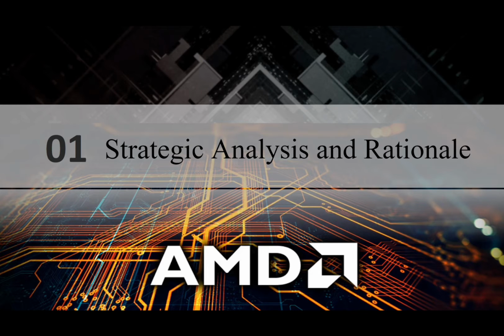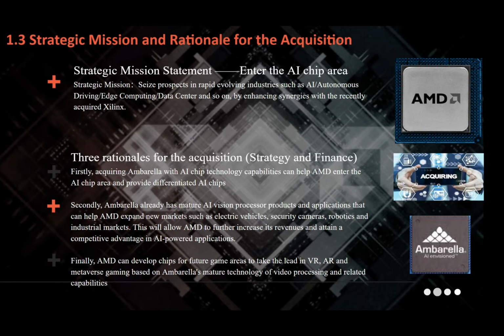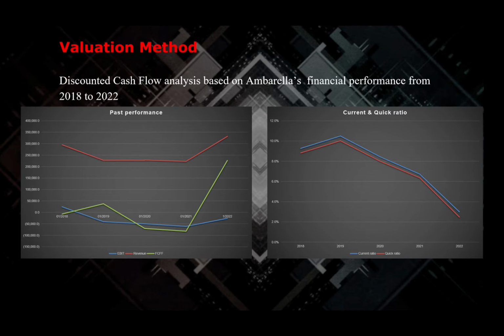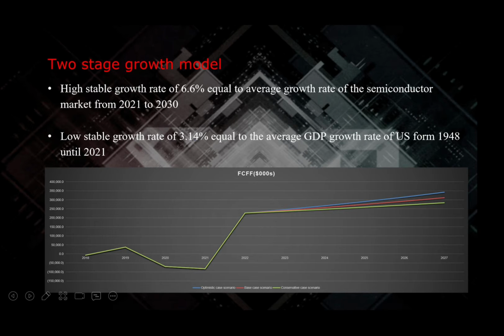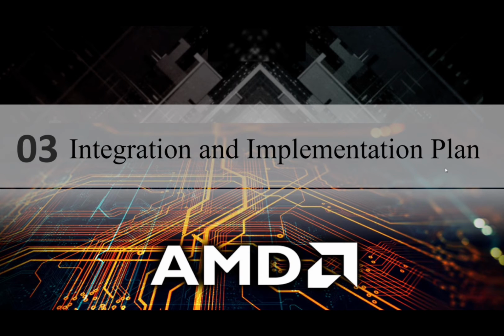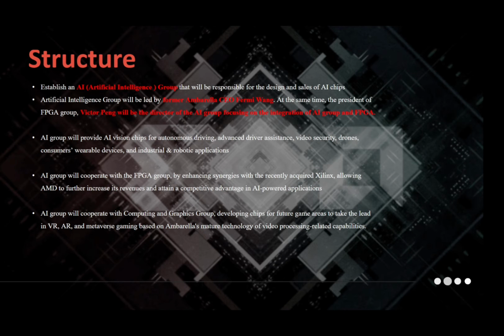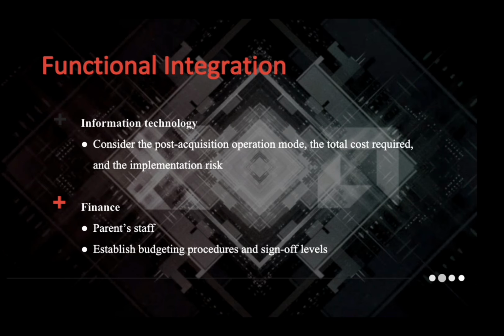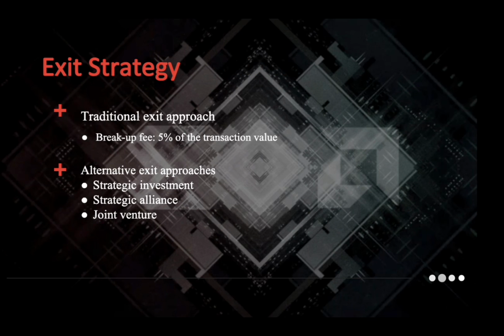G1 AMD Acquisition Plan Presentaion For M&A UU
In this video，we introduced an acquisition plan for AMD to enter AI chips area. Ambarella is the target firm in this acquisition.